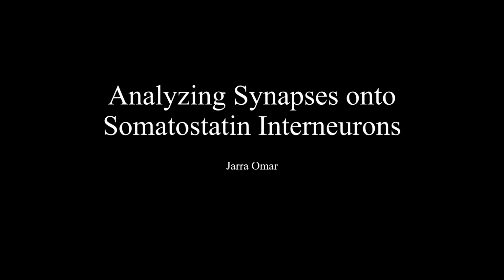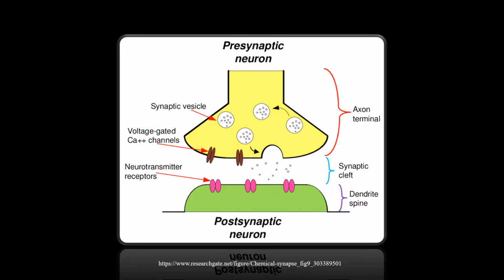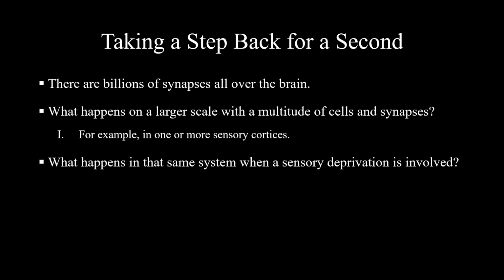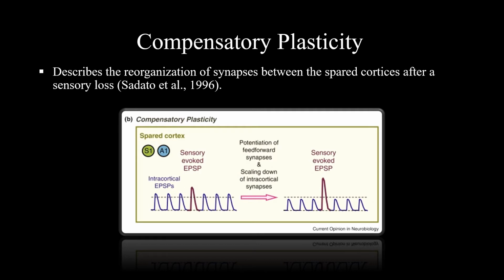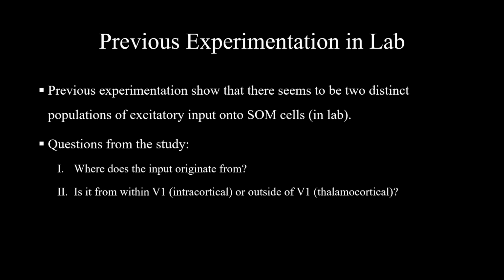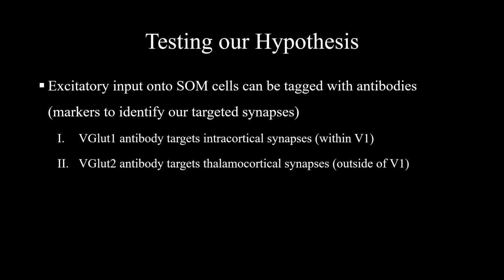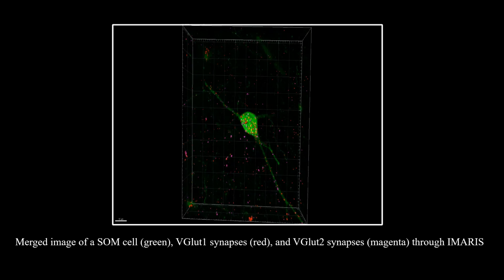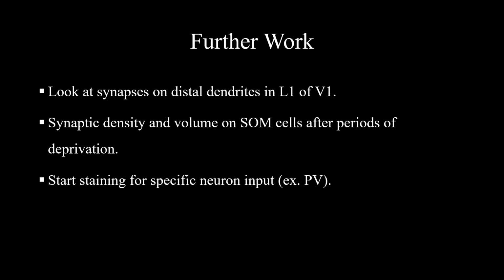Analyzing Synapses onto Somatostatin Interneurons - Jarra Omar (Grade 12)